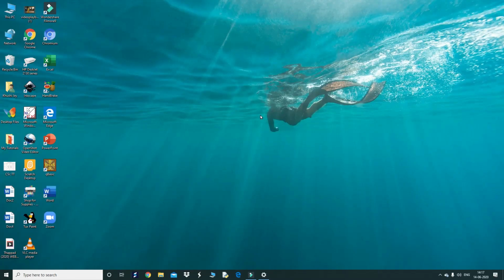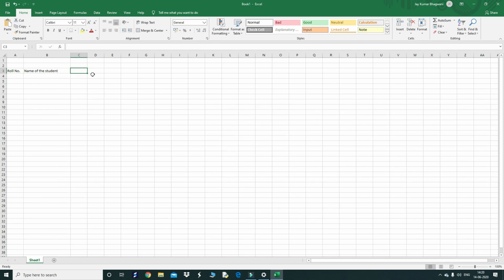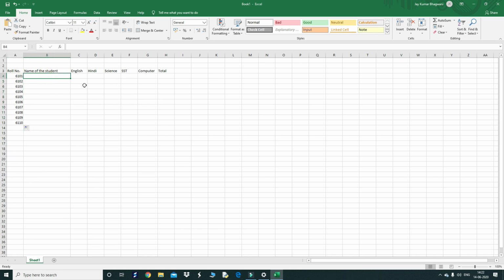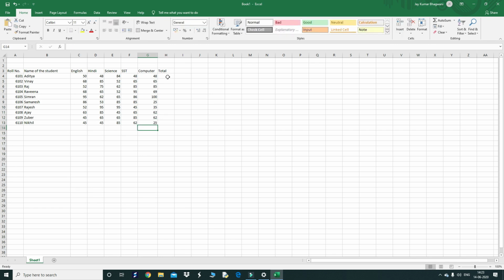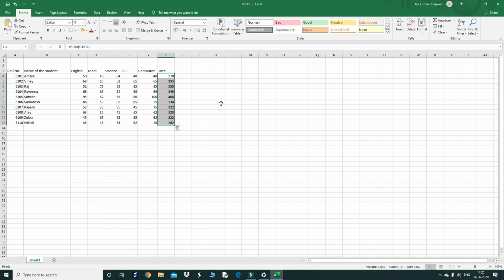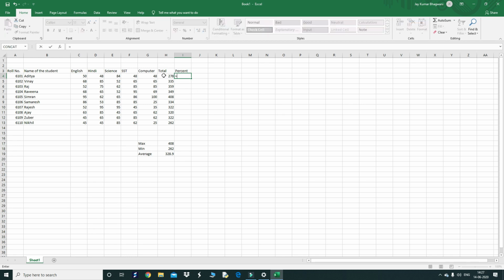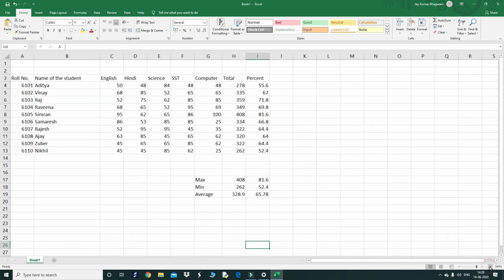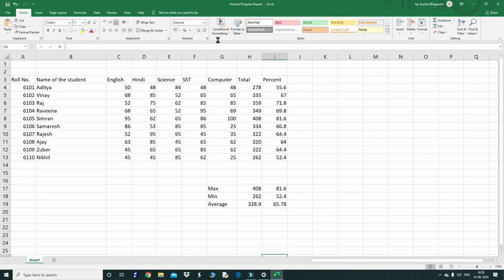MS Excel - Part II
Project that covers function like sum,average, max and min.